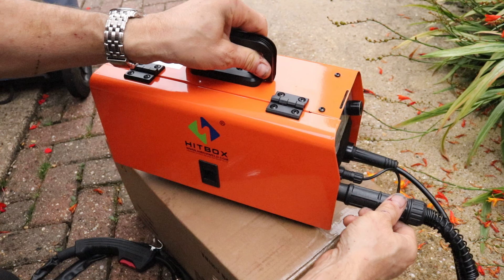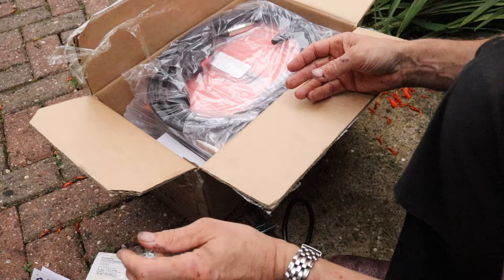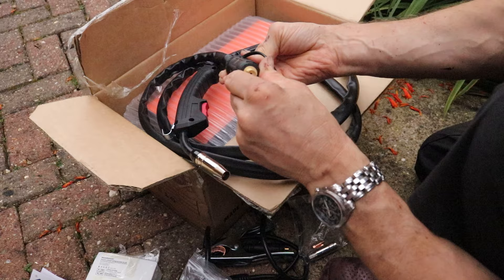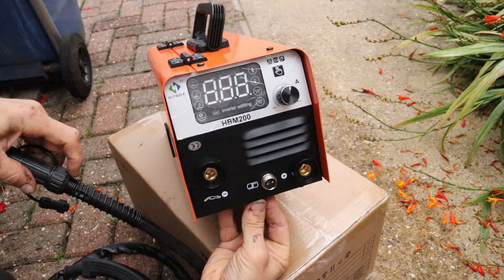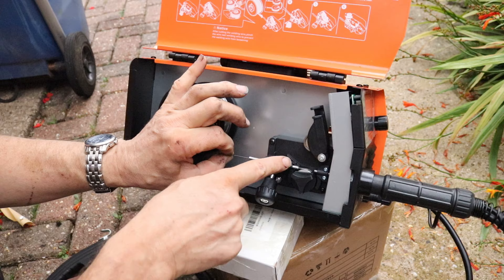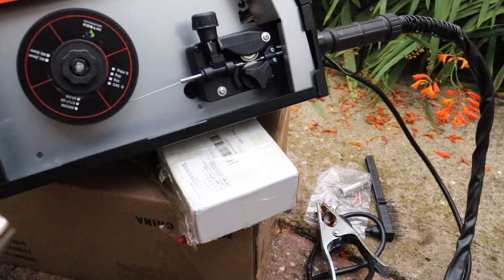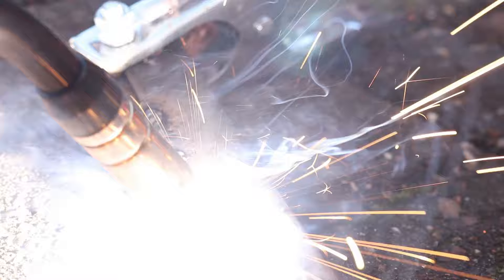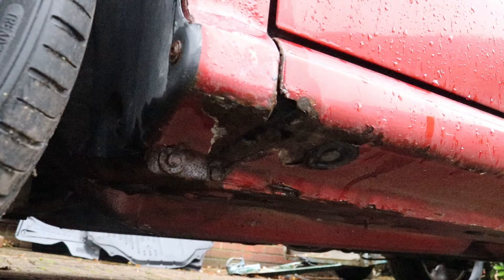HITBOX HBM200 MIG MMA TIG Review & unboxing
In this video I REVIEW and UN-BOX - HITBOX HBM200 - multi-function welder

HITBOX HBM200
Newer release HITBOX HIM200

Music: Race_car / Bill Higley - Mini Vandals /Tonto - Silent Partner / youtube_audiolibrary / also music by Audionautix.com is licensed under a Creative Commons Attribution license (httpscreativecommons.orglicensesby4.0)Images licenced under creative commons attribution license by 2.0. To view a copy of this license,